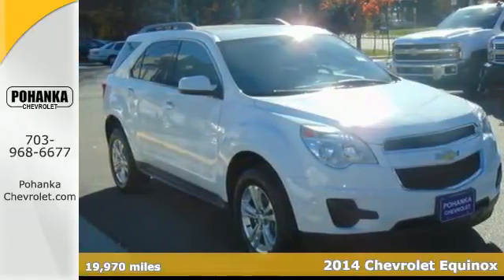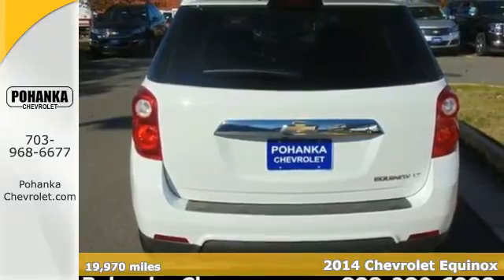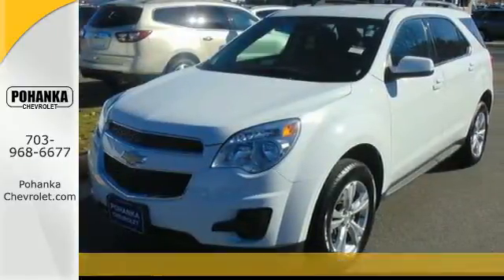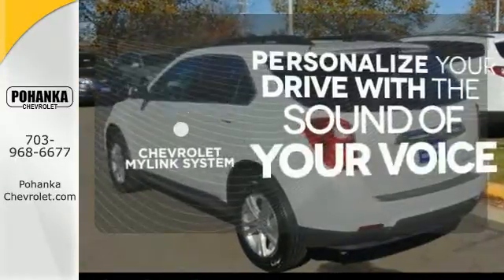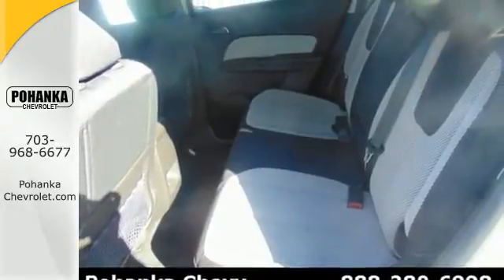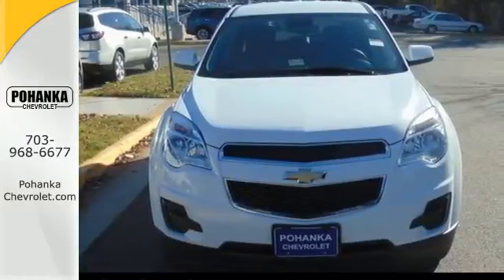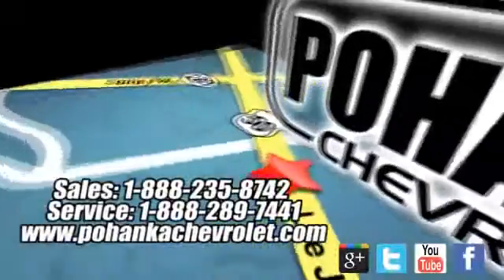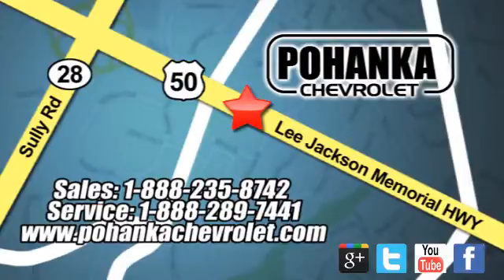2014 Chevrolet Equinox Chantilly VA Washington-DC, MD TG1137862A - SOLD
Year: 2014
Make: Chevrolet
Model: Equinox
Trim: LT
Engine: 2.4L 4-Cylinder SIDI DOHC
Transmission: 6-Speed Automatic with Overdrive
Color: White
Mileage: 19970
Stock #: TG1137862A
VIN: 1GNALBEKXEZ113319
Carfax one Owner . Equipment Group 1LT (6 Speaker Audio System Feature and Manual Climate Control). Lavish amount of legroom. Extra roomy. Located right next to Dulles International Airport on Route 50 in Chantilly, Fairfax VA. Previous owner purchased it brand new! Want to save some money? Get the NEW look for the used price on this one owner vehicle. Consumer Guide 2014 credits Equinox with flexible cargo and passenger spaces, and a smooth powertrain. Having had only one previous owner means that this wonderful Equinox is sure to be a favorite among our more educated buyers. All prices exclude taxes, title, license, and dealer processing fee of $599.00. Published price subject to change without notice to correct errors or omissions or in the event of inventory fluctuations. All features not on all vehicles. Vehicles shown are for illustration purposes only.

Address:
13915 Lee Jackson Hwy